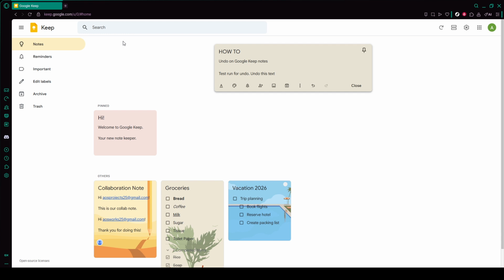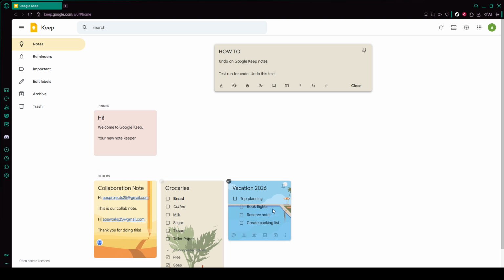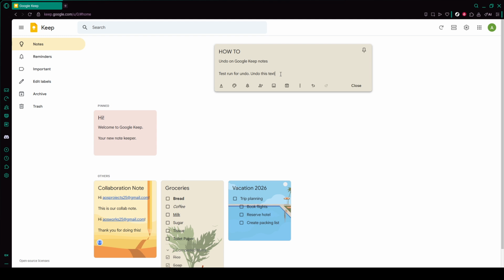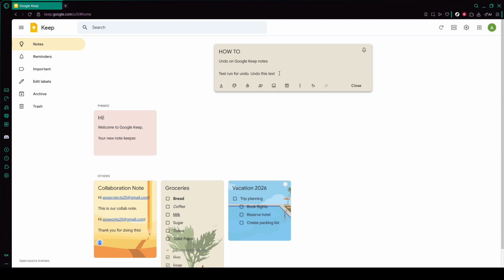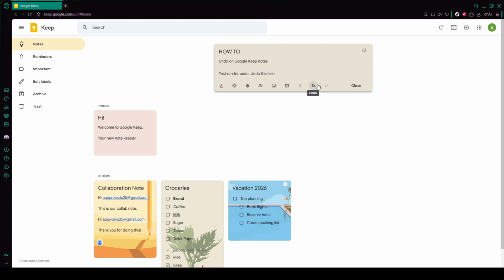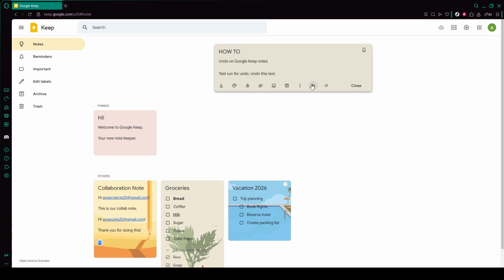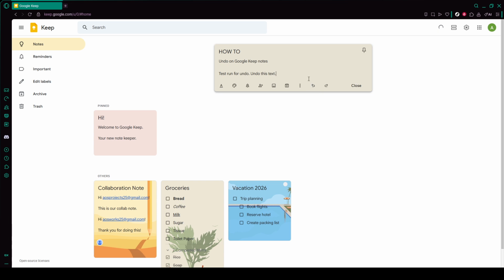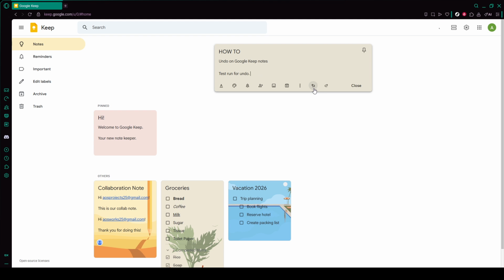How to Undo Google Keep Notes 2026 (Beginner Guide)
In this informative tutorial, we delve into the process of undoing notes in Google Keep. Whether you've accidentally deleted important information or wish to revert changes, mastering this feature is essential for effective note management. Watch as we guide you through straightforward steps that simplify the undo process, enhancing your experience with this powerful software tool.

By the end of this video, you'll gain a comprehensive understanding of how to retrieve and restore your notes in Google Keep. Watch till the end!